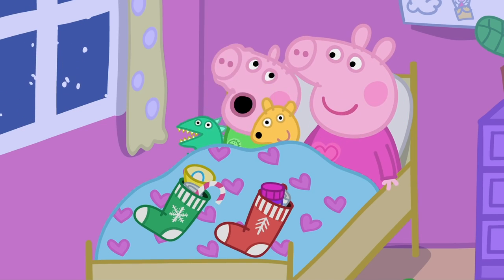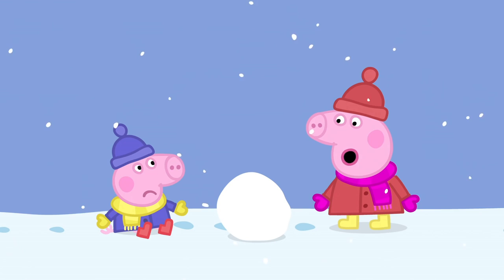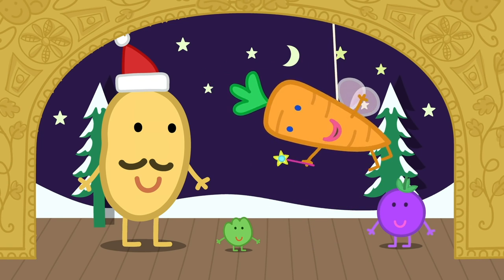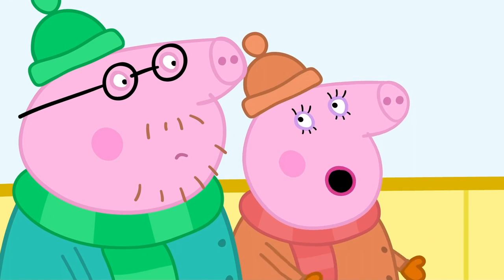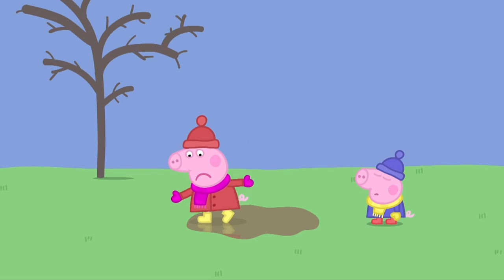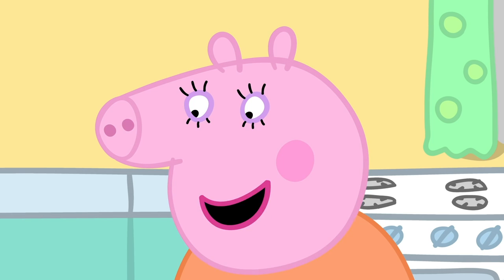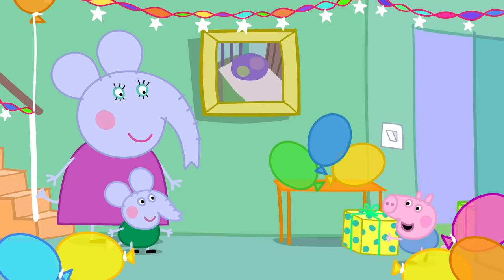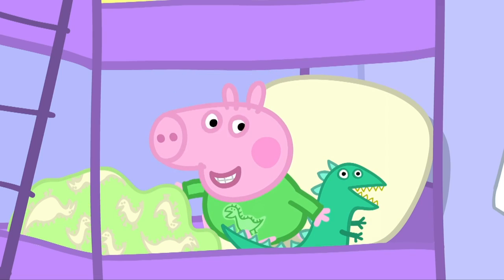Peppa Pig Official Channel | Santa Comes to Visit | Kids Videos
| Peppa Pig English Episodes | Peppa Pig Full Episodes

About Peppa Pig official channel:

Welcome to the Official Peppa Pig channel and the home of Peppa on YouTube!  We have created a world of Peppa with episodes and compilations to keep even the most dedicated Peppa fans happy.  Here at Peppa Pig Official channel, kids can be happy and smart! Watch Peppa Pig clips and episodes where Peppa Pig play games with her friends, Mummy Pig and Daddy Pig tell the bedtime stories, Peppa Pig sings nursery rhymes and songs, Peppa and her family and friends celebrate Christmas and Halloween together! Peppa Pig episodic animation, Peppa Pig songs for kids, Peppa Pig toy play and Peppa Pig Stop motion create a world that centres on the everyday experiences of young children.